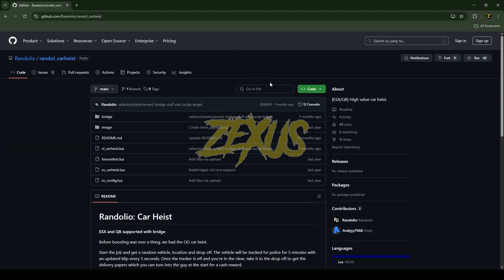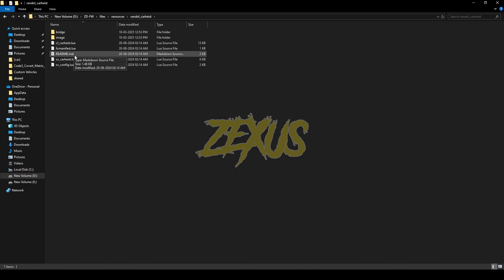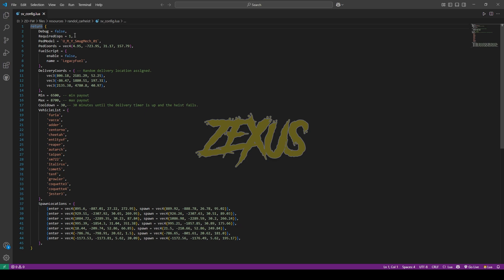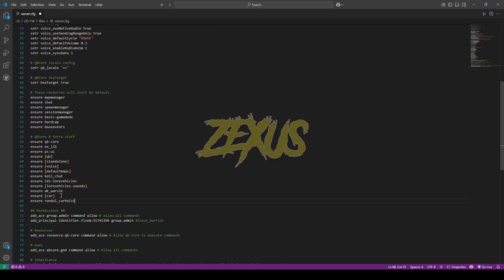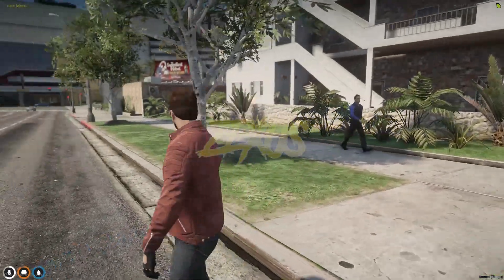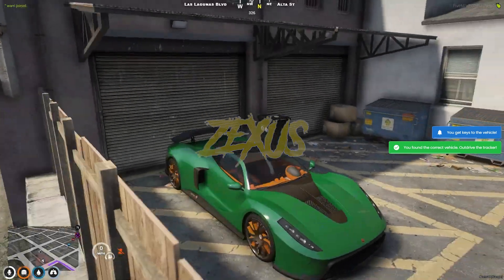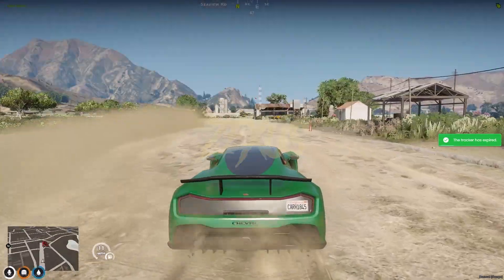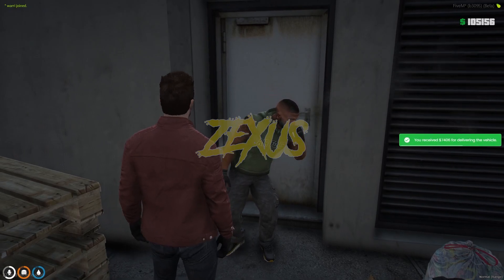Free Car Heist Script | Randol Car-Heist | QBCore / ESX | FiveM Tutorial #68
Hey guys, today in this video I have shown how you can install car heist Script into you FiveM server in a very easy method.

🔗Links Used in this video